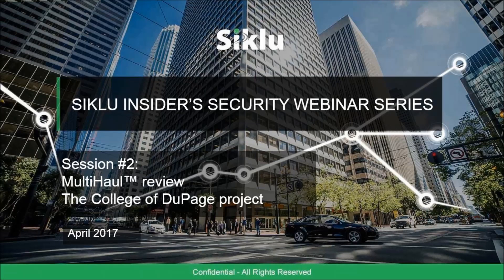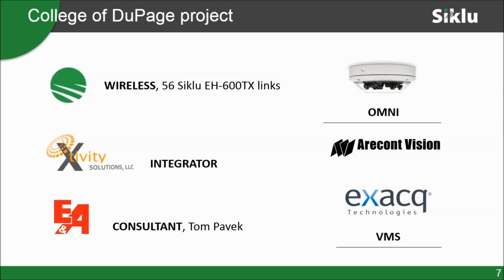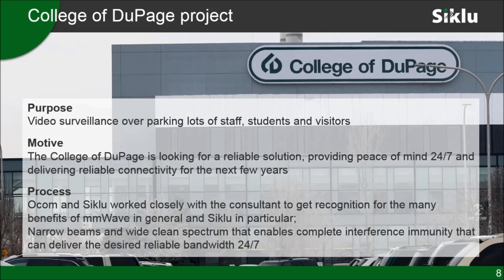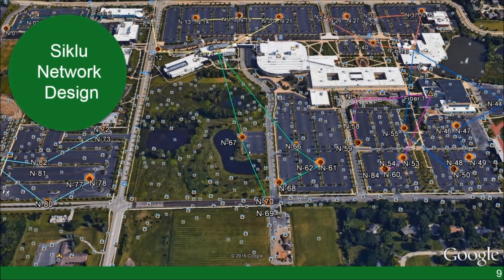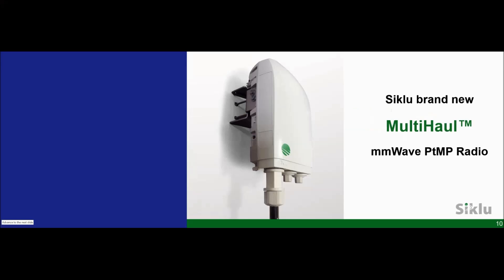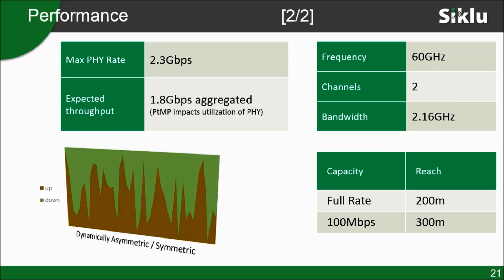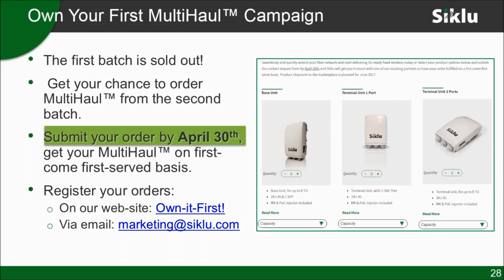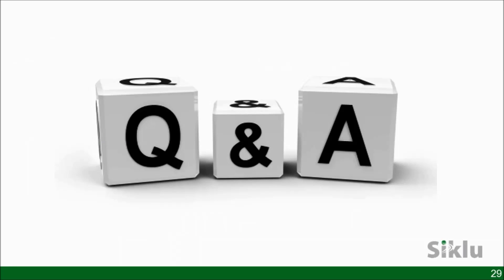Siklu Insider's Security: MultiHaul insiders [Webinar]